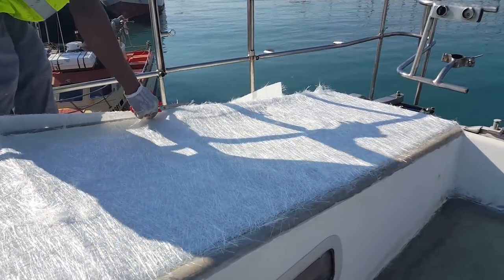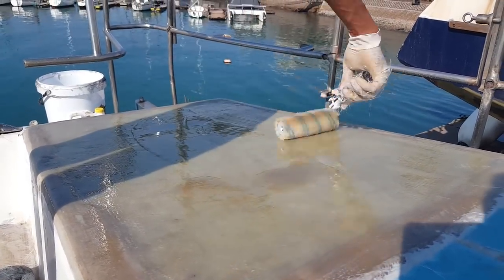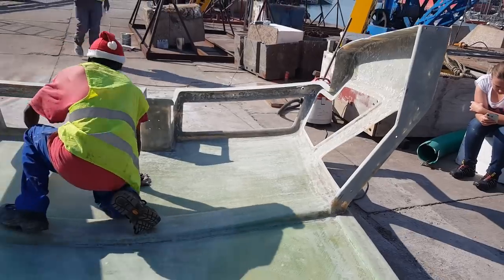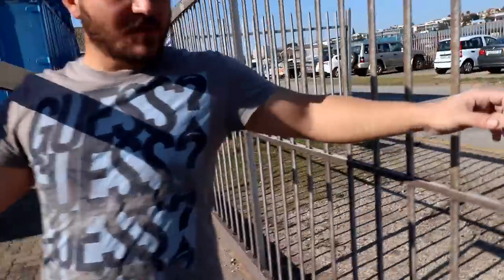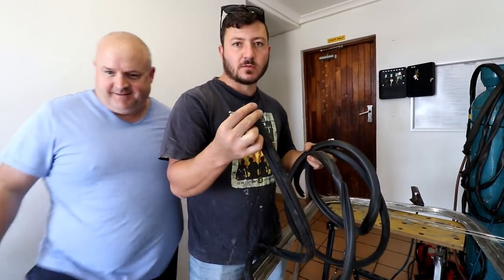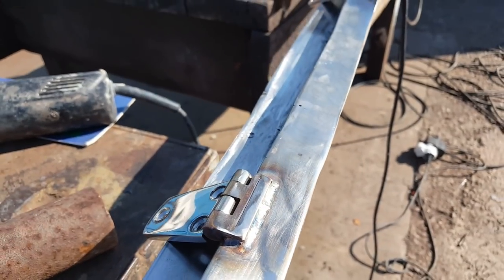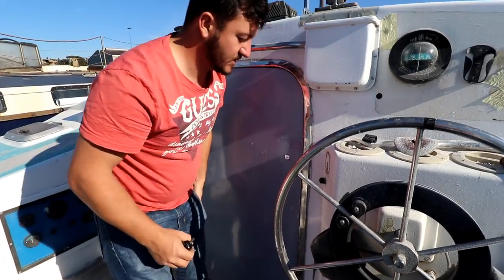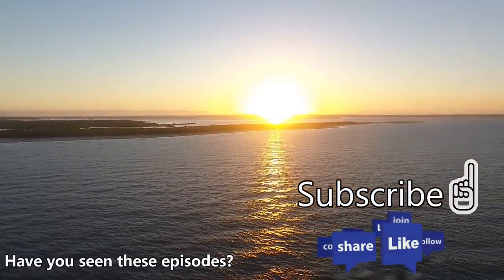A BULLETPROOF yacht DOOR!?! | YACHT REBUILD WEEK 31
Episode 38

⦁We finish fibreglassing up our cockpit decks and make them level
⦁We acetone down our dodger and give her a coat of 2 part pool coat
⦁We start working on our door, which we have now changed completely to a poly carbonate door with a waterproof seal. Thank you so much to Nic for helping us out by lending us his expertise as well as his welder and for the lovely gifts we received (we ate all the yogurt and cheese already)
⦁ We saw this amazing Majestic Catamaran come in & got real jealous of that beauty!

Our Tools:
Work Gloves
Battery Drill
Corded Drill
Corded Circular Saw
Circular Saw Discs
Corded Reciprocating Saw
Reciporcated Saw Blades
Tool Kit
Corded Angle Grinder
Angle Grinder Flap Discs
Angle Grinder Cutting Discs
Angle Grinder Sanding Discs
Sanding Discs
Tongue Depressors
Paint and Sanding Suit
Dremel Tool
Router Bits
Filleting Tool
Osulating Saw
Drill Bit Set
Paint Rollers

Paints and Sealants
Sika 291i

Fiberglass, Structure and Epoxy
Peel Ply
Microbaloons (epoxy filler)
Fumed Silica
Bubble Roller
Heat Gun
PVC Foam Core (South Africa)

As Seen on this Video:
Stainless Steel Hinges

Camera Equipment:
Vlogging Camera Lens
Voice Over Microphone: Dixon Condeser Microphone
Ricky's Phone

00:00- Unknown Brain & Spce CadeX - Holding You (feat. Max Landry)

02:43-Scandinavianz- Vacation (Vlog) D-L by Scandinavianz

06:43- Water Lily - The 126ers

08:49- Scarlet Fire - Otis McDonald

11:09-Windows Rolled Down - The 126ers

12:54- Culture Code feat. Karra - Make Me Move (James Roche Remix) [NCS Release]